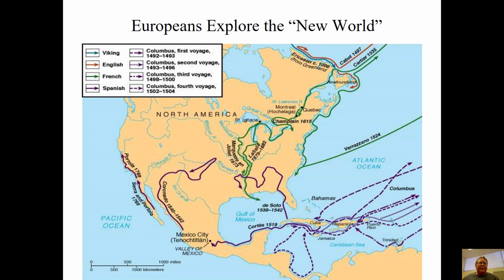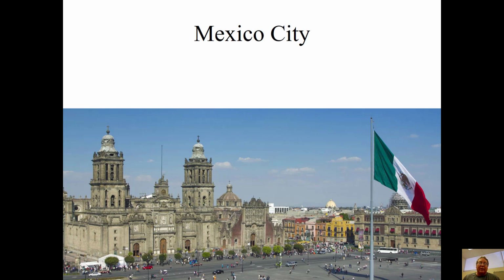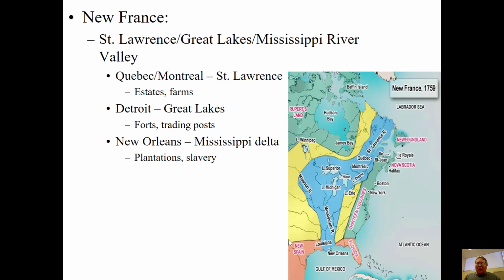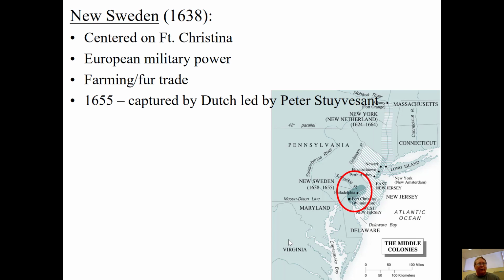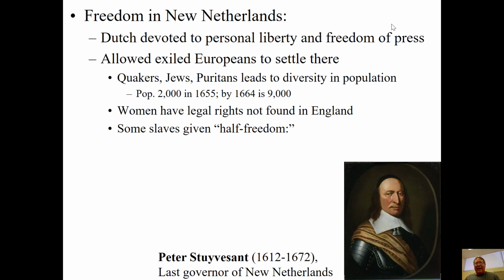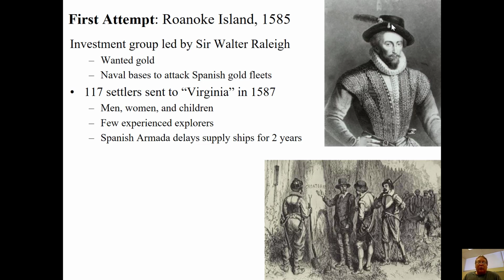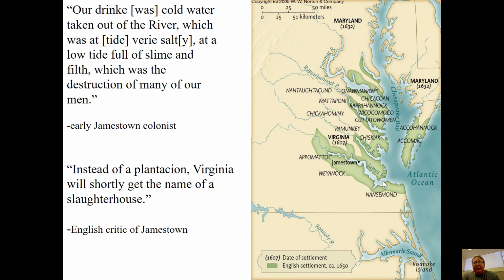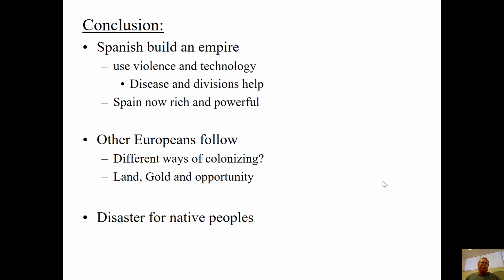Lecture The European Empires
History 11 lecture for Fresno State on the beginnings of European colonies in the New World.